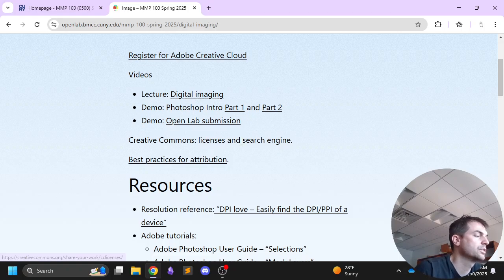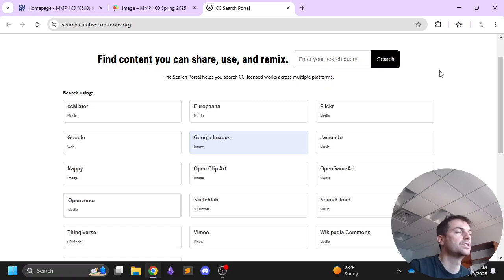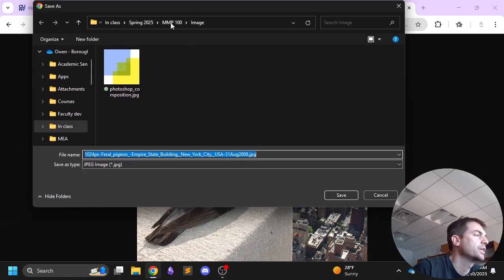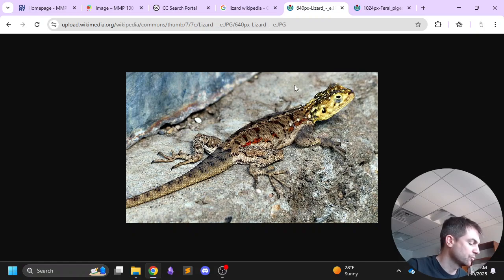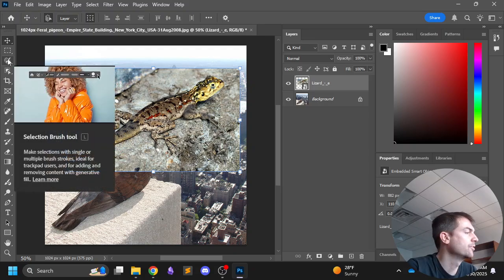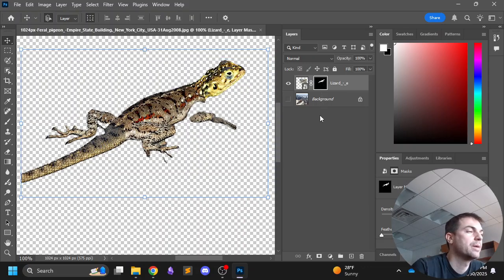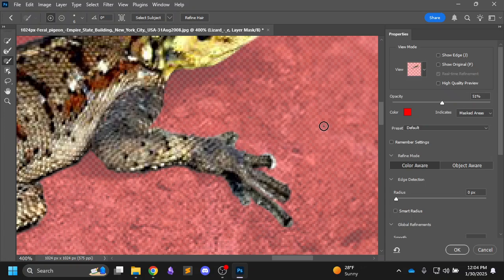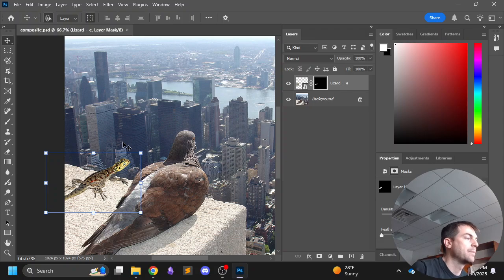Photoshop compositing images ~ MMP 100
This video covers compositing images using Photoshop, and searching for Creative Commons images.